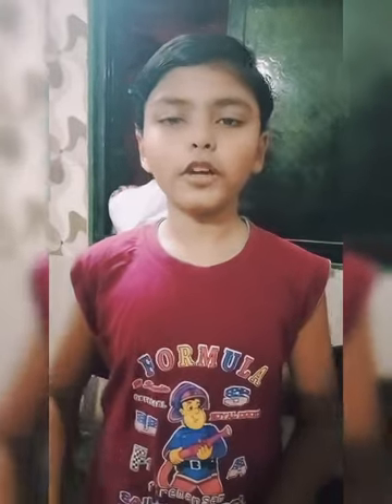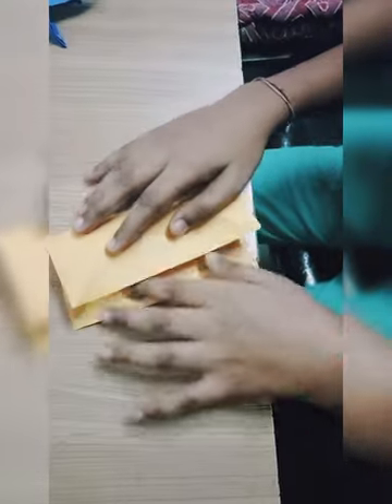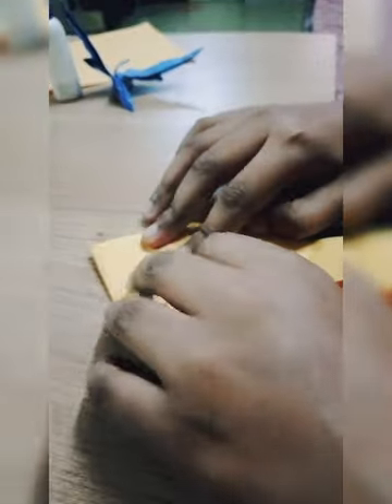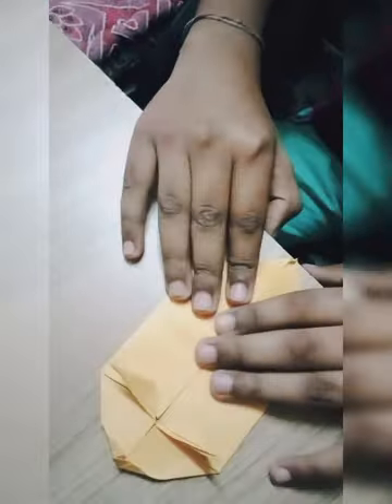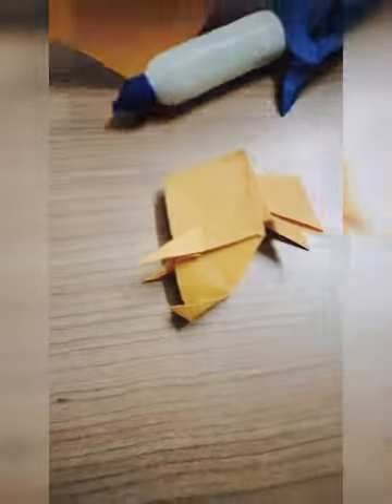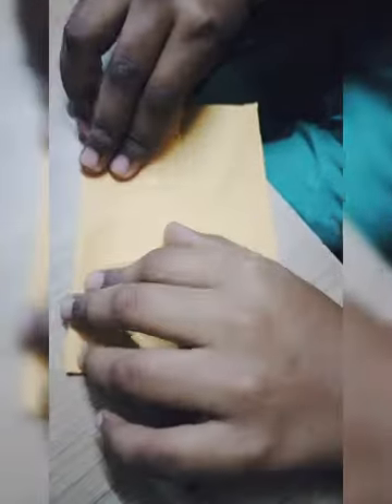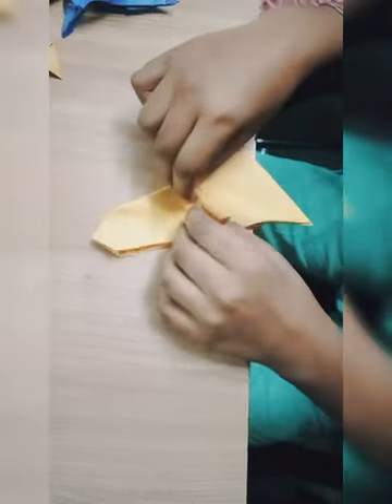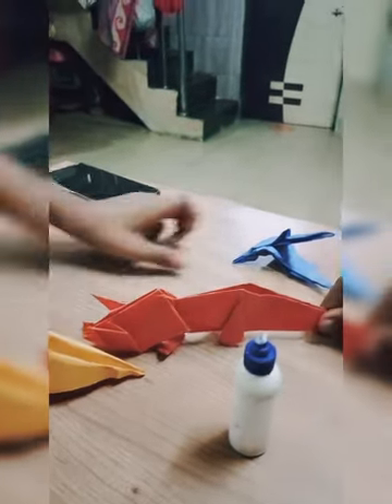making orgami dinosaur triceratops 🦖